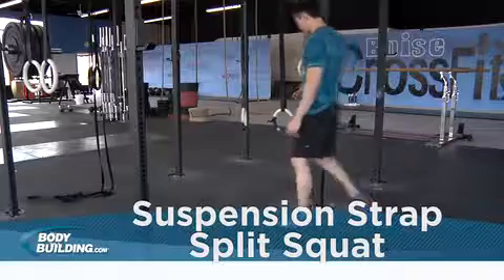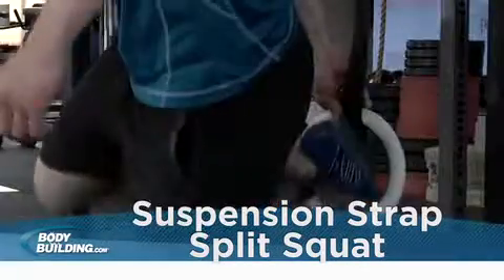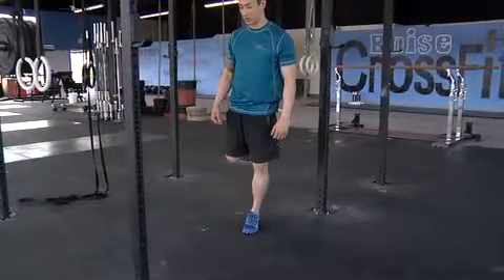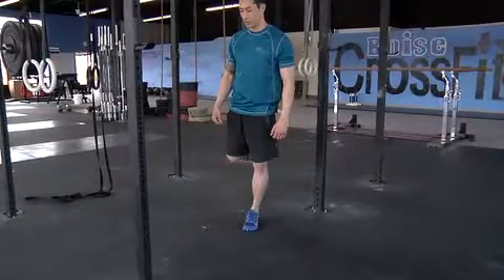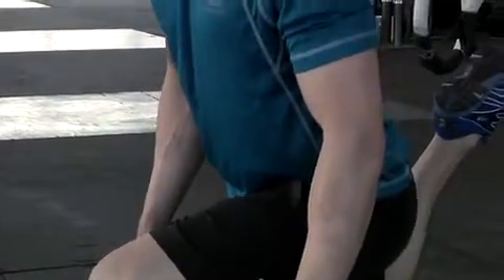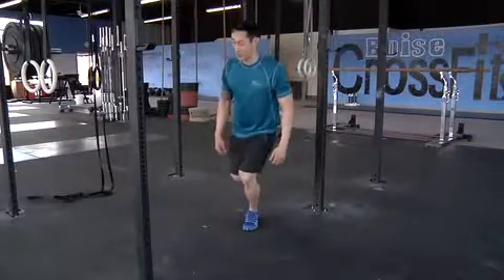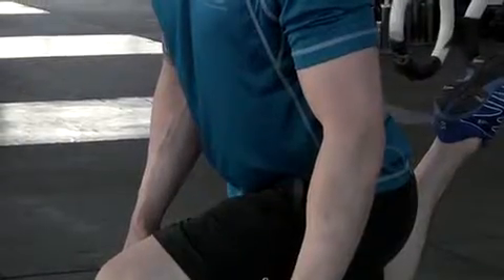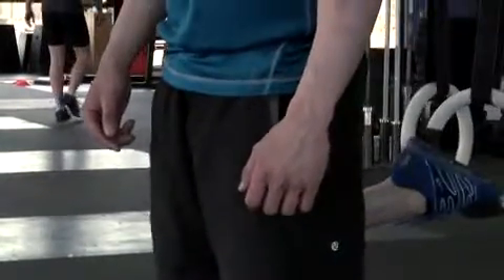Suspended Split Squat Exercise Videos & Guides Bodybuilding com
Suspended Split Squat